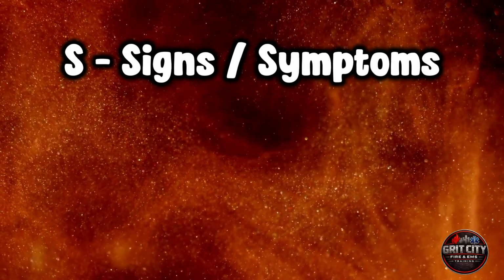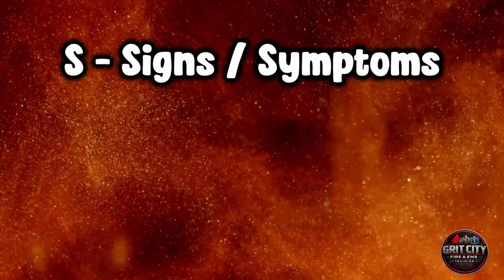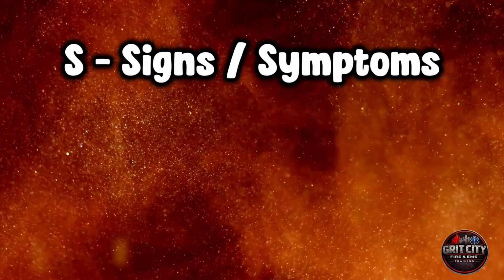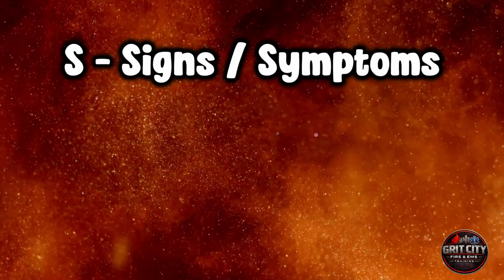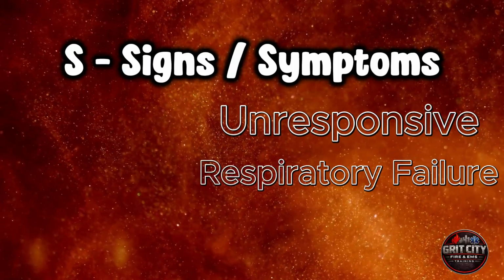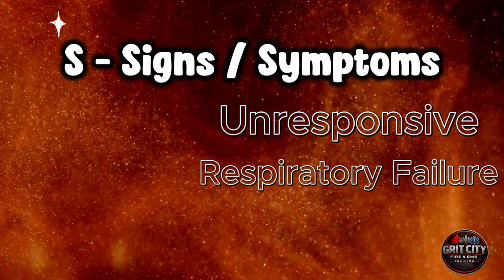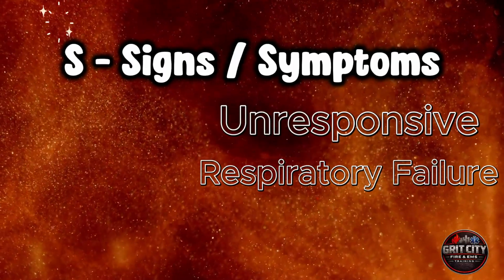EMT Medical Assessment Scenario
Having trouble understanding the Flow of the EMT medical assessment Skill? Give scenario-based learning a shot. Follow Billy and Vito as they respond to an unknown medical call. Test your knowledge and understanding while connecting the skill of assessment with the treatment of your patient, just as you would in the streets. This scenario-based learning follows the State of Ohio E.M.T Medical Assessment practical Skill (2026)